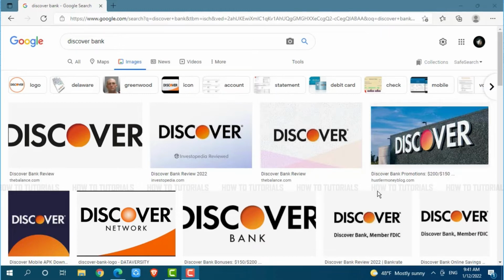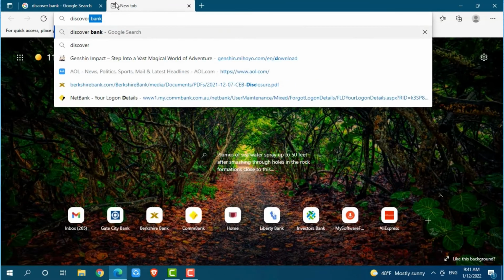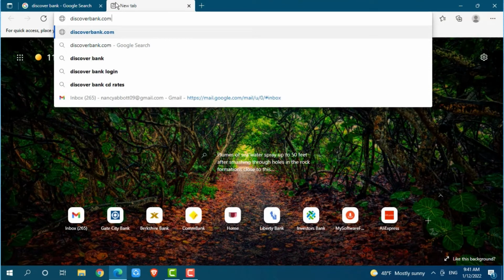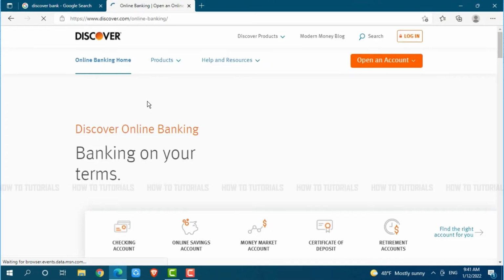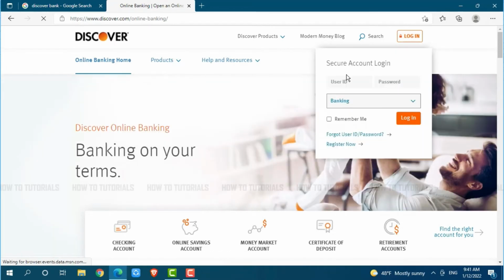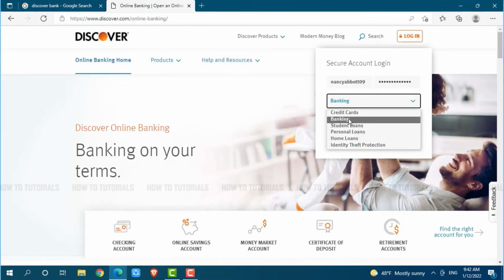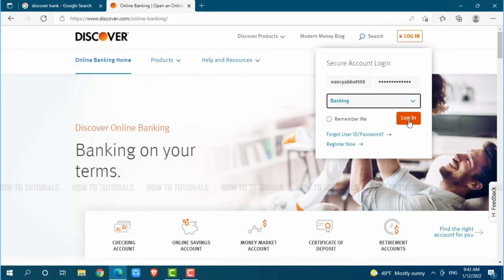How To Login Discover Bank Online Banking Account 2022 | Discover Bank Online Account Sign In Help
"How To Login Discover Bank Online Banking Account 2022 | Discover Bank Online Account Sign In Help | DiscoverBank.com" - A Video Guide by How To Tutorials.

This tutorial video guides you on how you can get sign in to Banking account of Discover Bank.
1. Open any browser and search in for discoverbank.com and press ‘Enter’.
2. At the webpage, click on ‘Log In’ at right side.
3. Provide Userid and Password and click on ‘Login’.
You will get logged in to your banking account of Discover Bank.